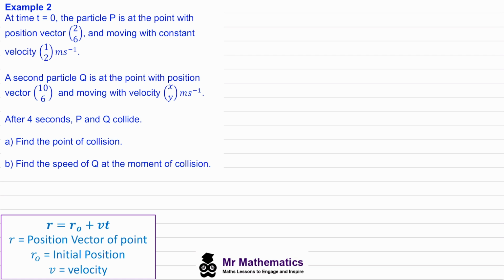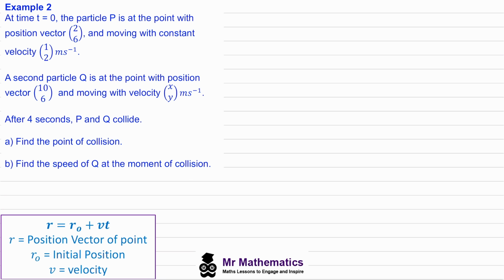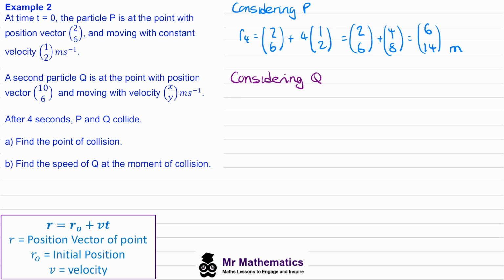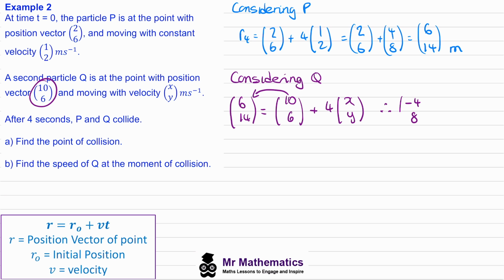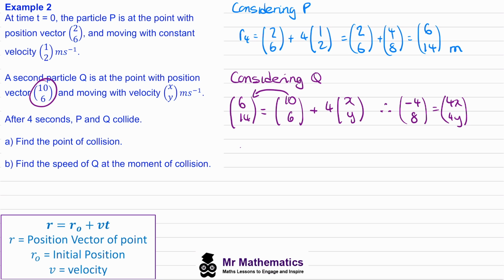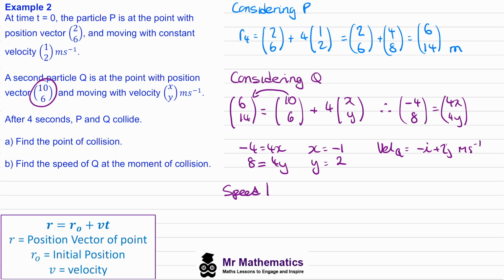Modelling Motion using Vectors Part 2 | Mr Mathematics